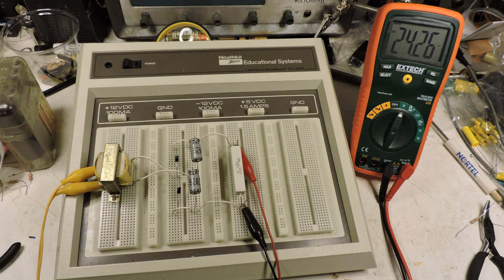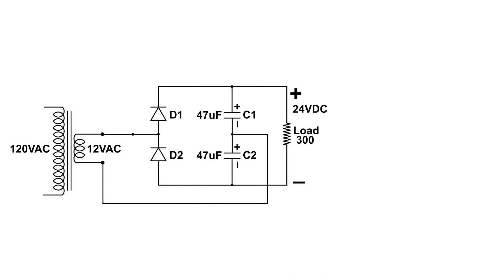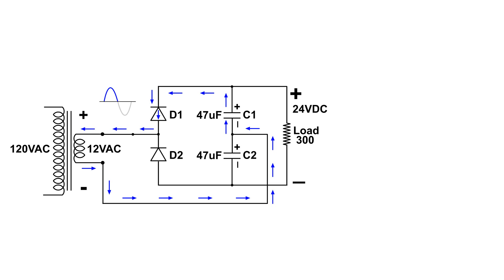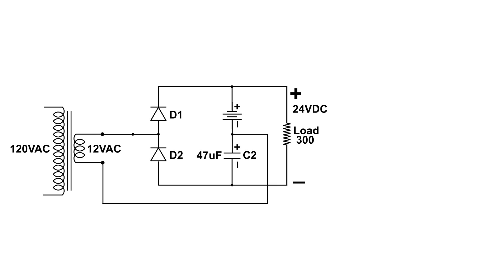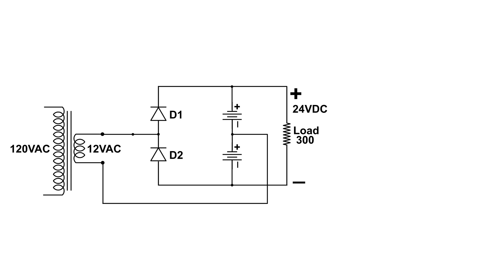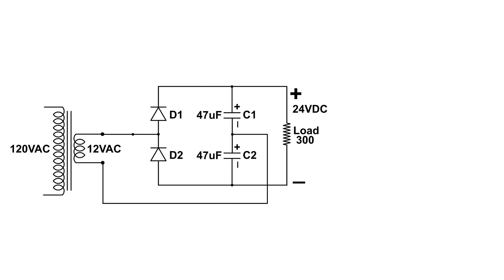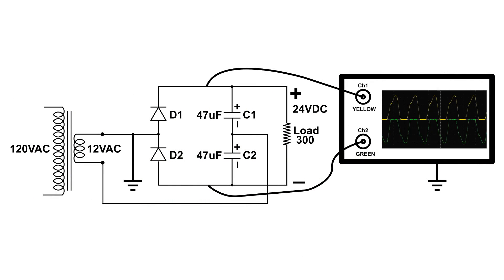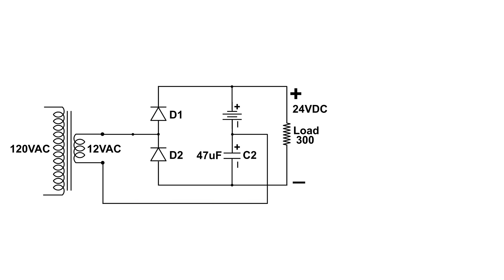Voltage Doubler Circuit Build Oscilloscope Demo